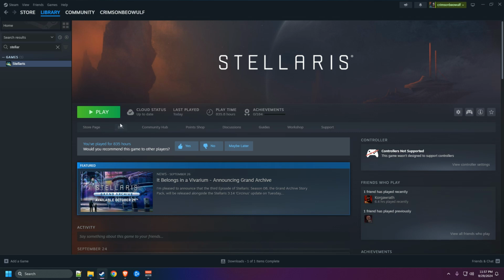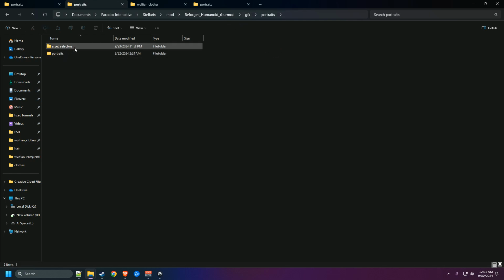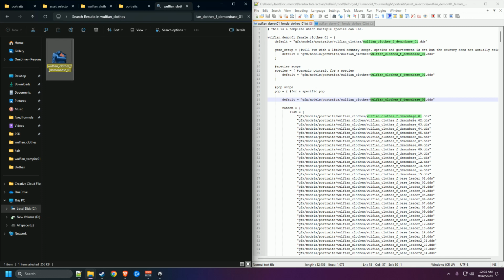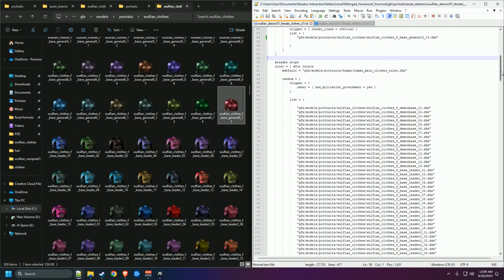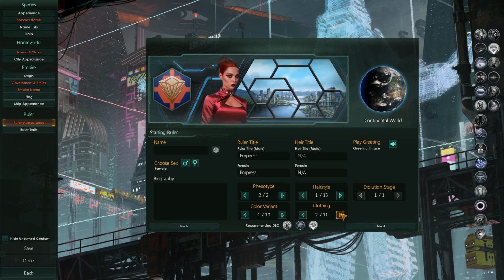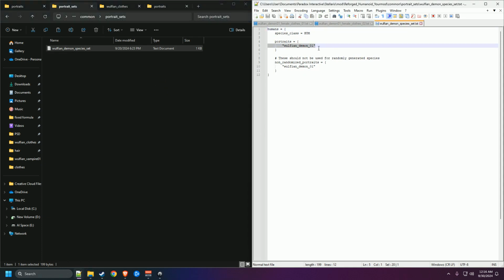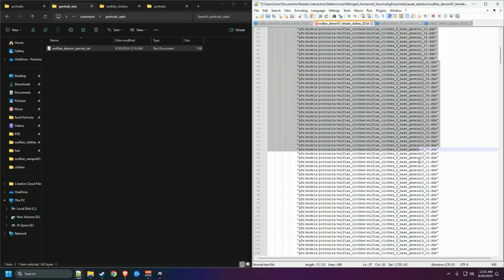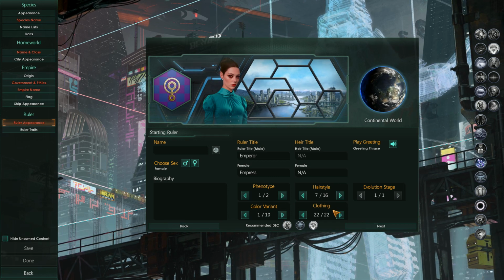Reforged Humanoid (Stellaris) Customize it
This is how to customize my mods in Stellaris.